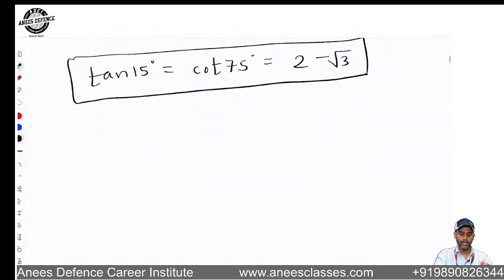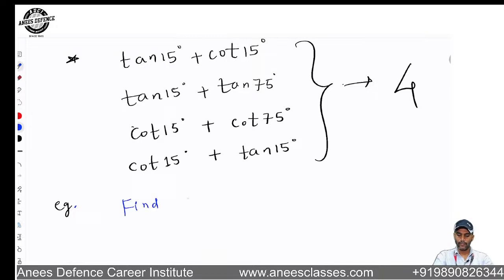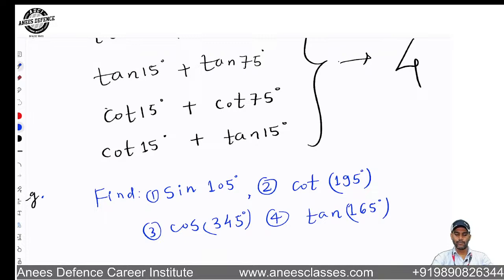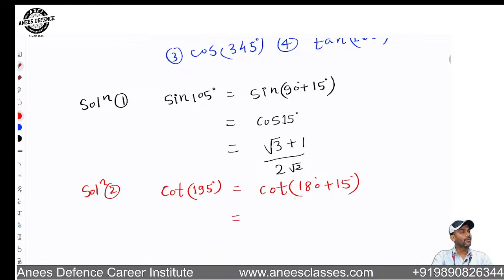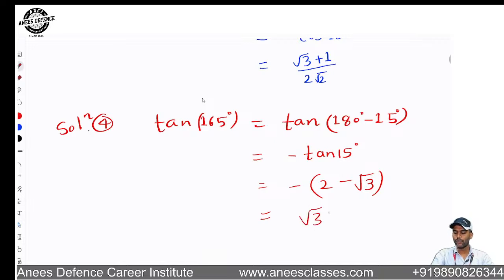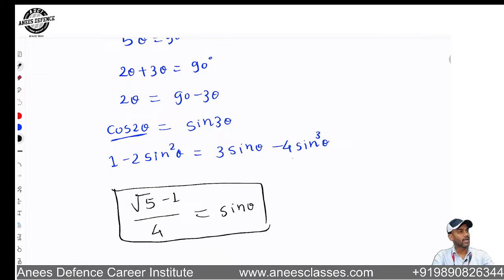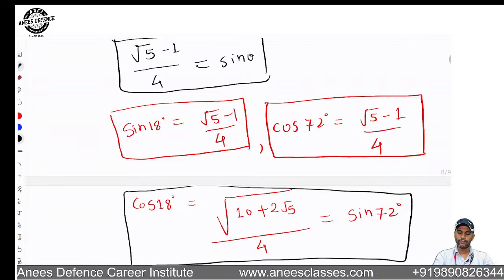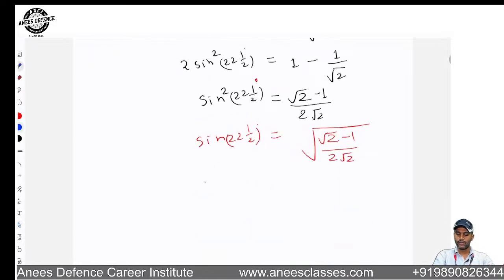NDA Maths, Trigonometry Day 5 | ANEES DEFENCE CAREER INSTITUTE PUNE